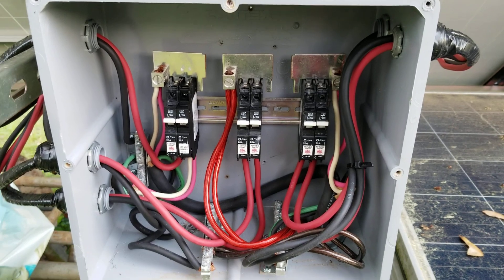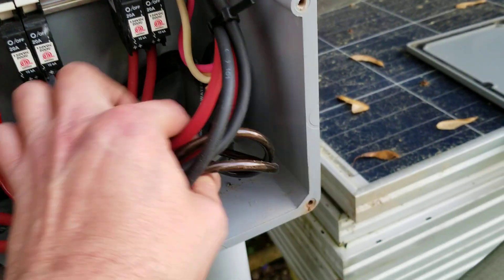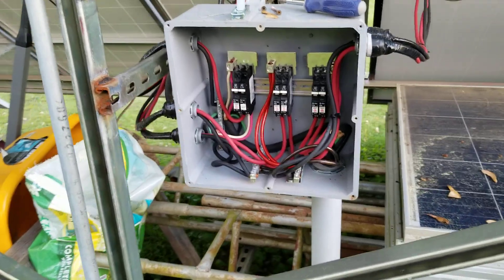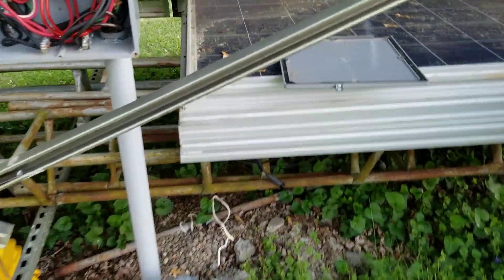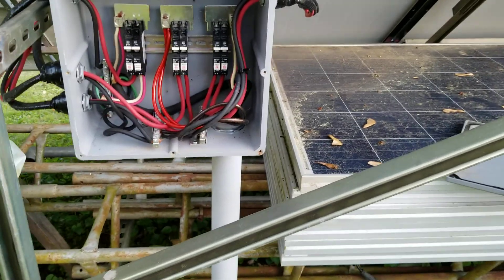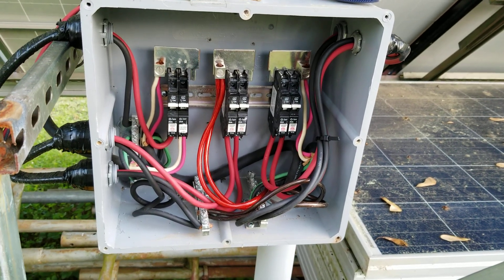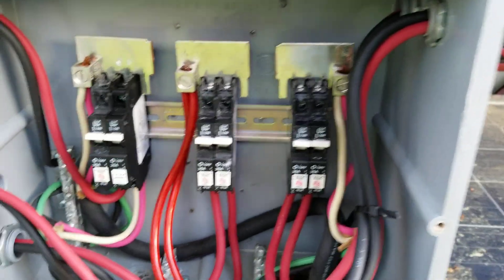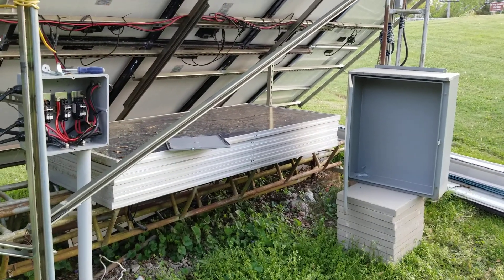Off Grid Solar Combiner Box...How I built mine , And Upgrading to Bigger soon.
How I did my DIY combiner box.

Off Grid Solar Combiner Box
Diy Off Grid Solar Combiner Box